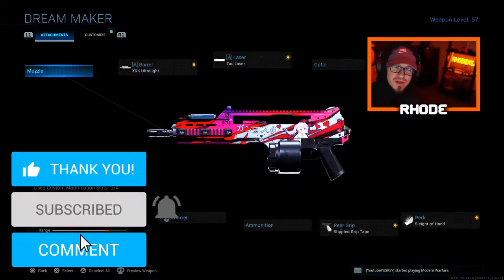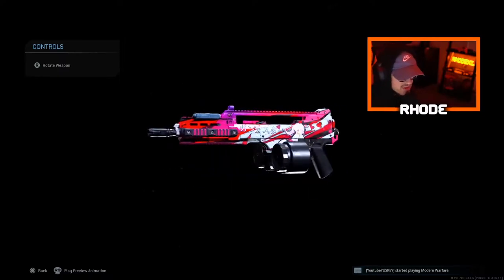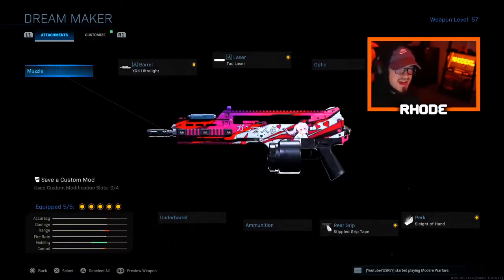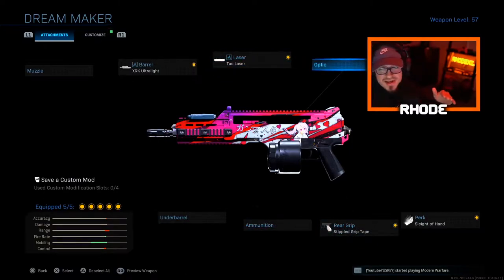the BUFFED HOLGER is INSANE... BEST HOLGER CLASS SETUP IN MODERN WARFARE AFTER BUFF! (COD MW)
BEST HOLGER CLASS SETUP MODERN WARFARE